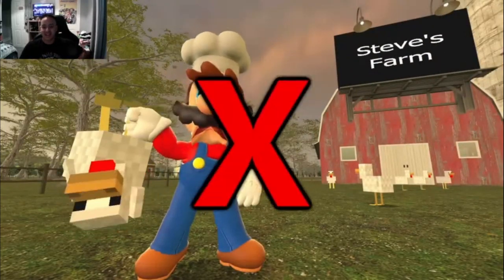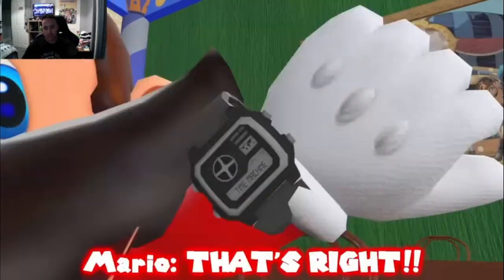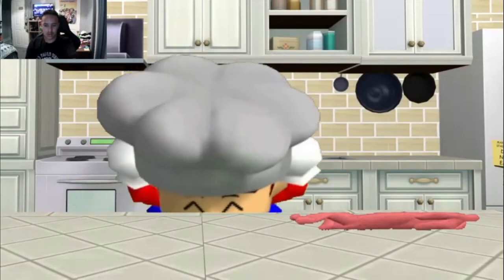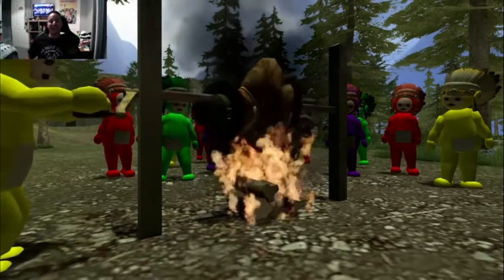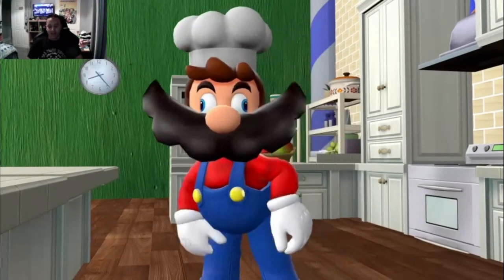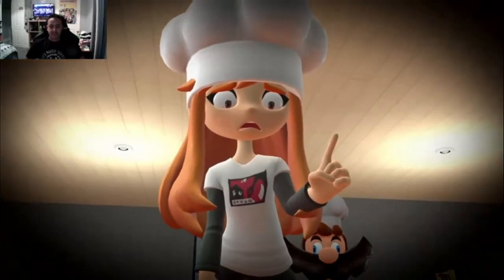We Are Cooking Again! Smg4 Mario Cooks A Thanksgiving Turkey [Reaction]